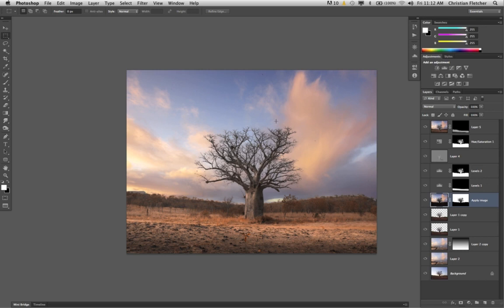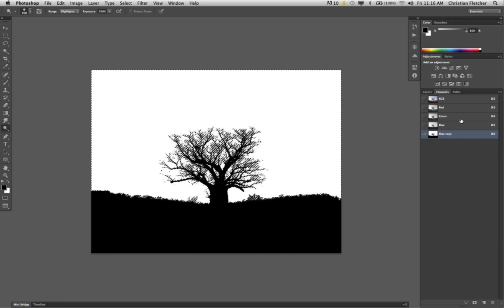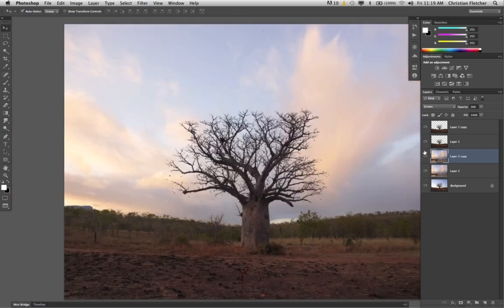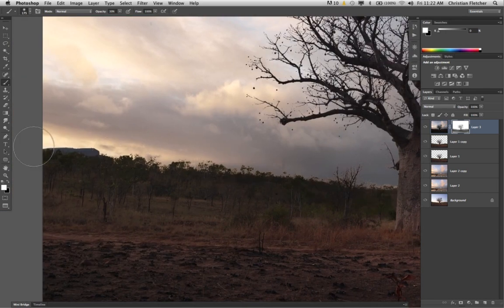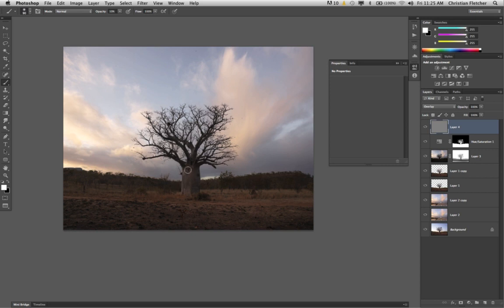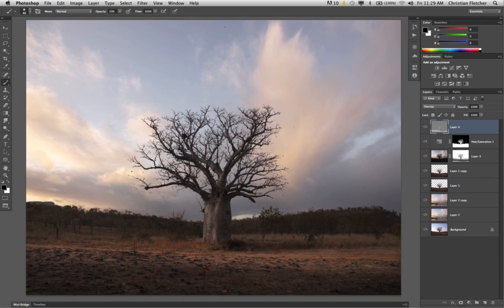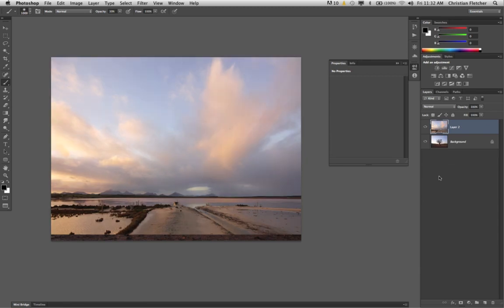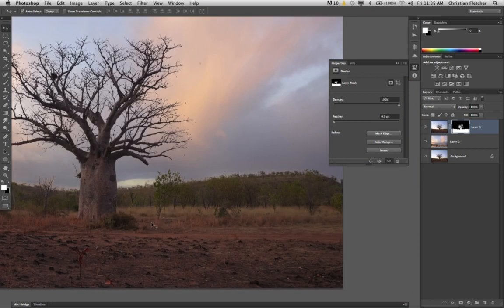Boab Tree Edit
Some good techniques in this tutorial.